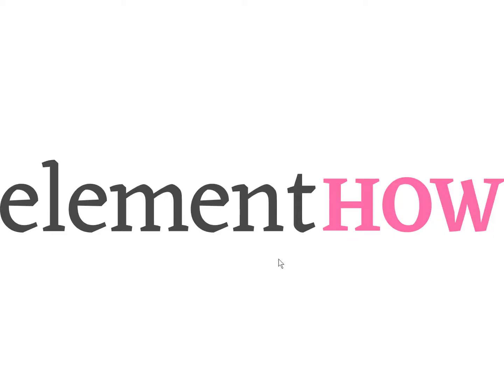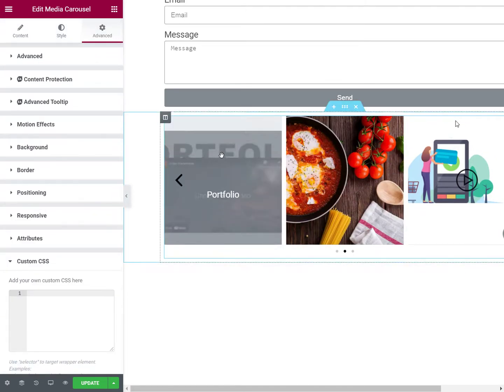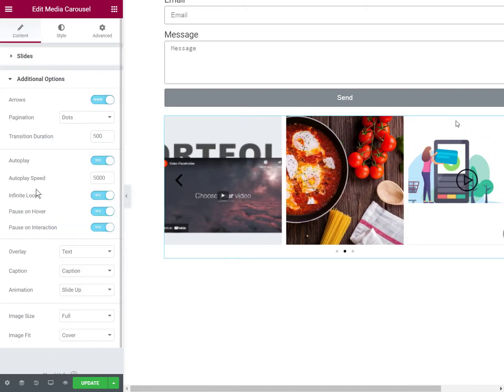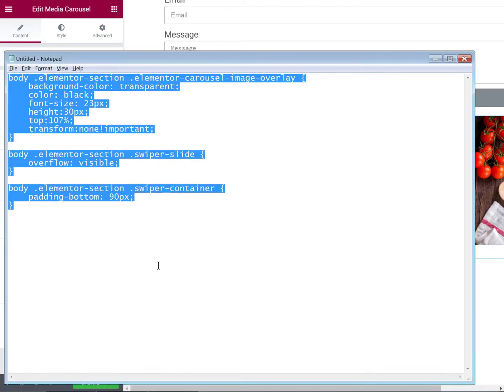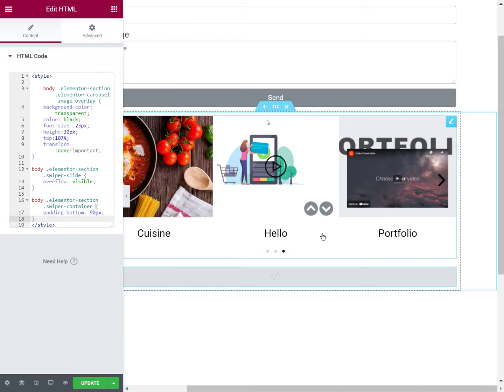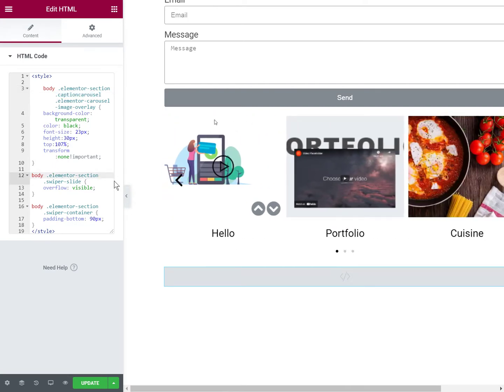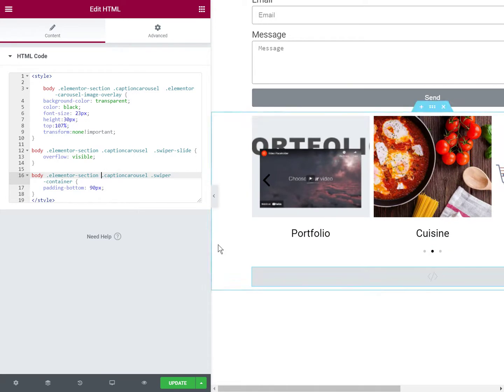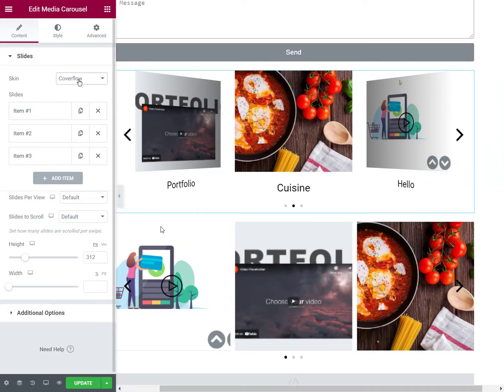Simple Elementor Media Carousel With Text Captions !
How to add elementor media carousel text captions using CSS only! No plugins needed!

Elementor Pro required, as the Media Carousel is an Elementor Pro element. Get Elementor Pro :